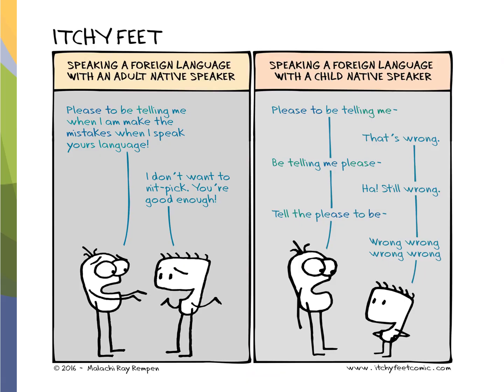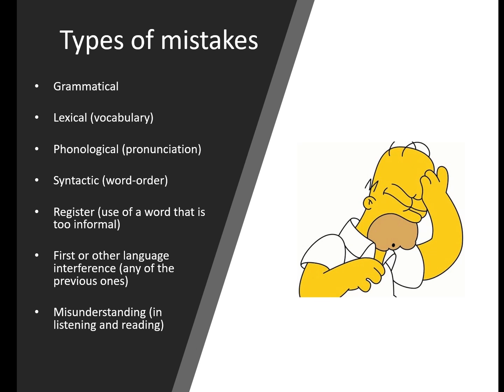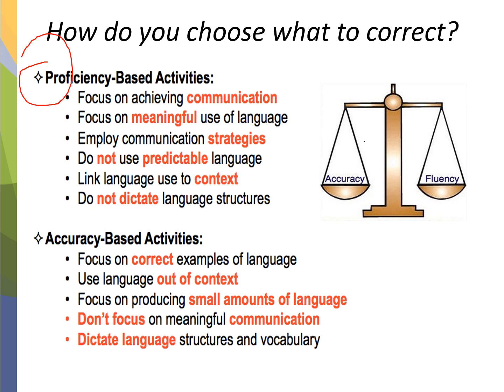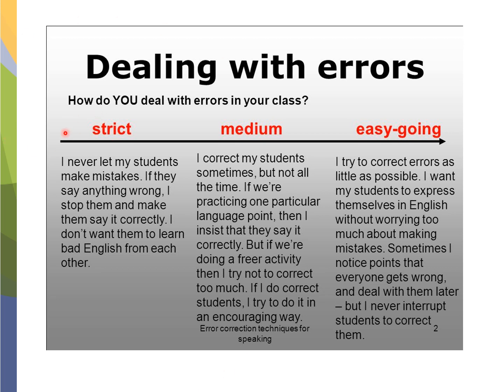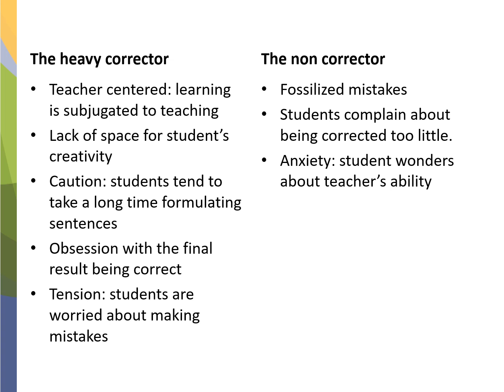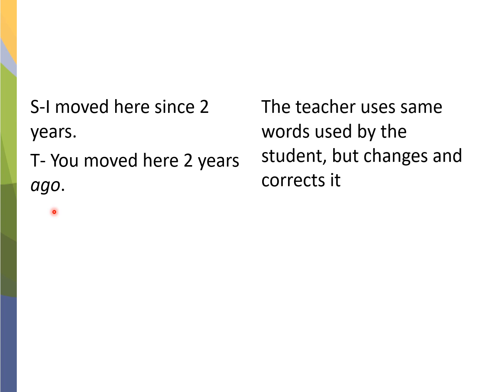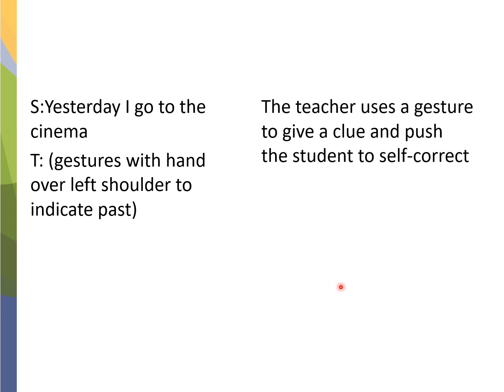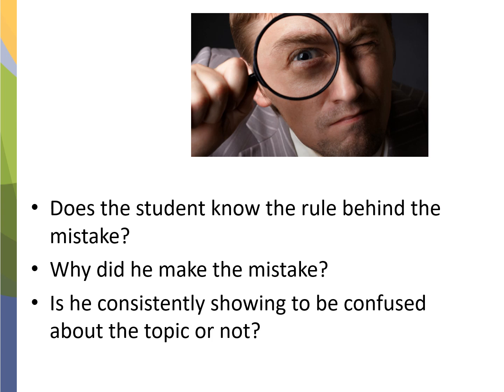Error Correction For Intensive Proficiency Based Training